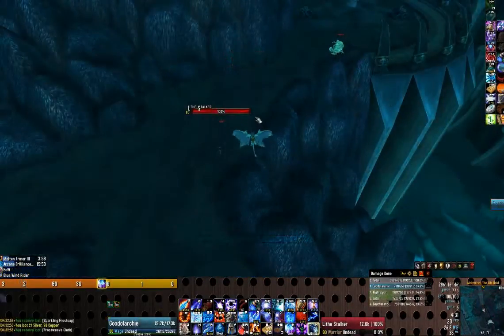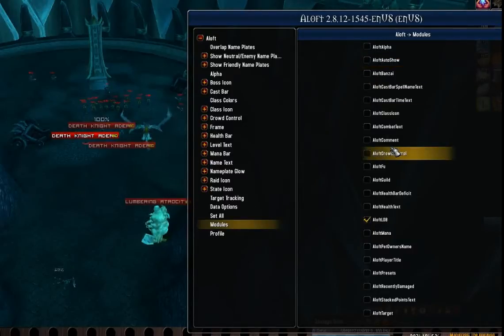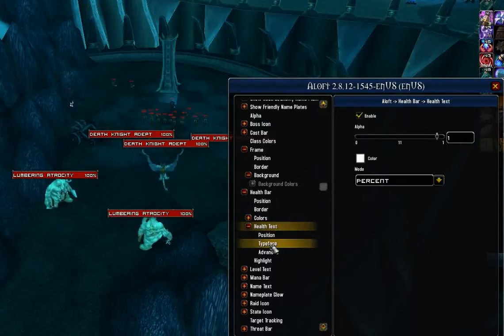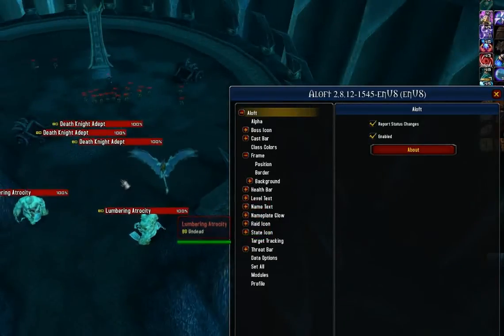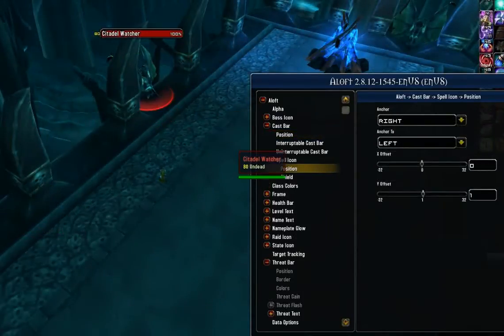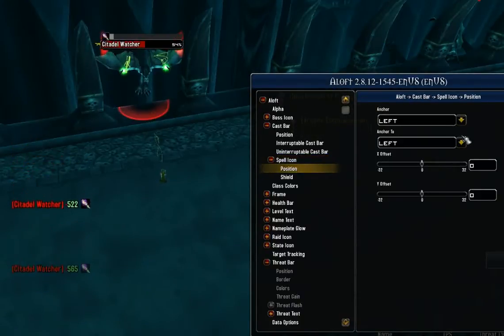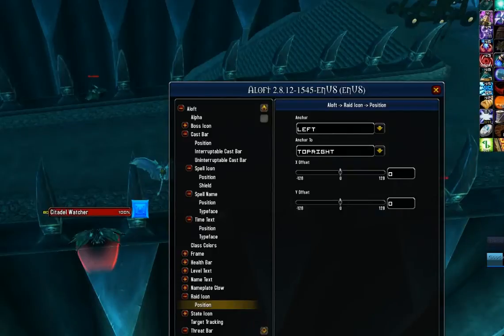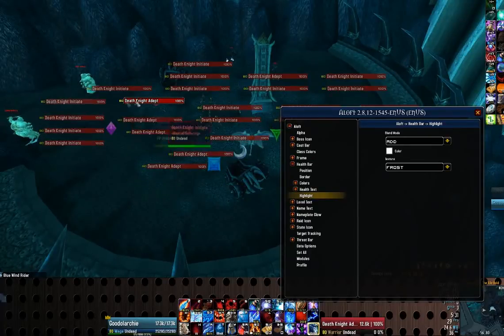Aloft Addon Configuration for World of Warcraft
*NOTE* Aloft is a mod in its beta stage. Like all betas, it is fraught with some bugs when adjusting/changing the configuration. This should be solved by a simple /reloadui command.

This video focuses on setting up Aloft for the first time. Make sure you have "Show Enemy Name Plates" hotkeyed under the targeting functions, just in case you need to toggle your aloft frames mid-fight.

Other mods seen in this video:
Bartender4
ClearFont2
Elkano's BuffBars
ForteXorcist
Grid
Hack
kgPanels
Omen3
OmniCC
PitBull 3.0
Power Auras Classic
Prat 3.0
Quartz
Recount
SharedMedia
simpleMinimap
SLDataText
TimeToDie
TinyTip